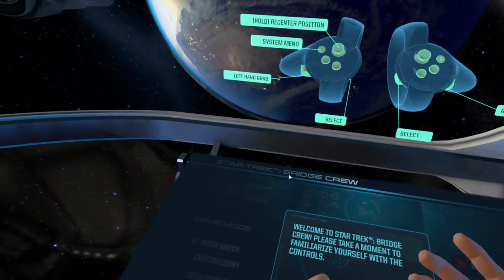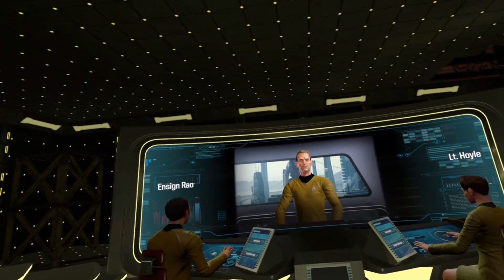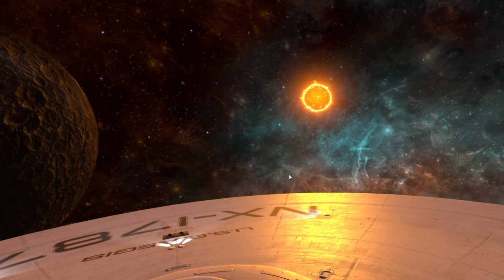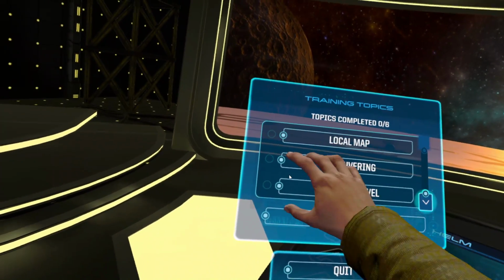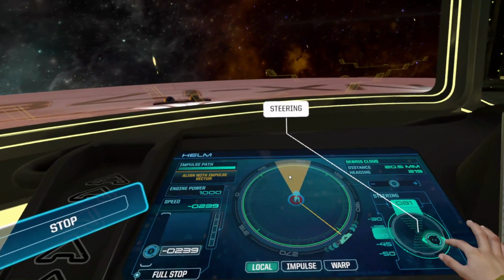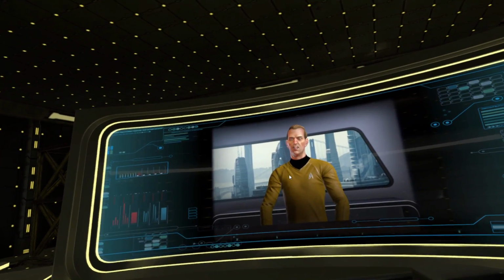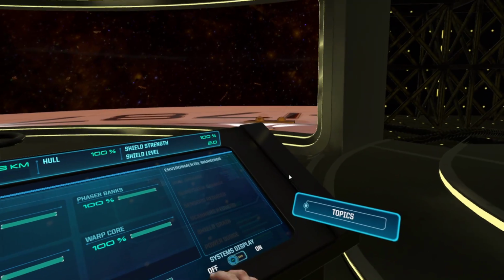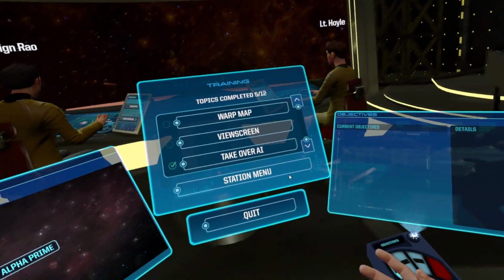Star Trek Bridge Crew : PC Oculus Rift & Touch Controller tutorial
This is a basic 30 minute tutorial of Star Trek Bridge Crew & giving you some basic understandings of what each crew members responsibility is , from Capt , Engineer , Helm & Tactical Weapons . I highly recommend a PC Oculus Rift with Touch controllers , cause its much more responsive & better experience , HTC vice & PSVR will work fine , but in terms of motion controllers , i say  Oculus Touch . Anyway i hope you guys enjoy this 30 min Basic Tutorial .